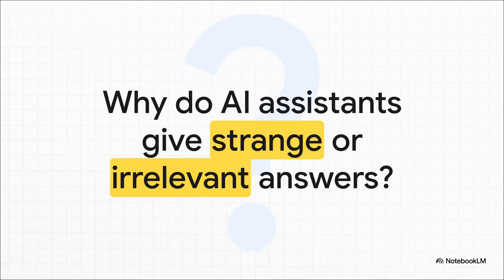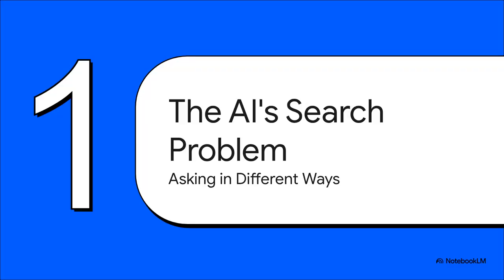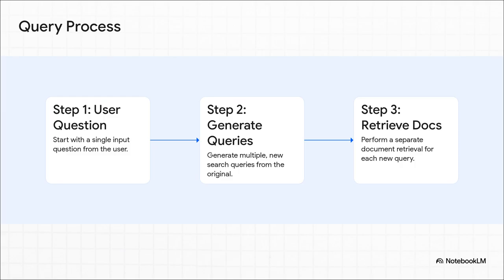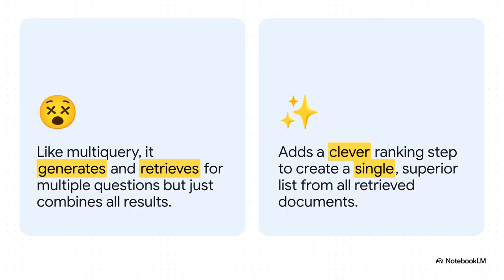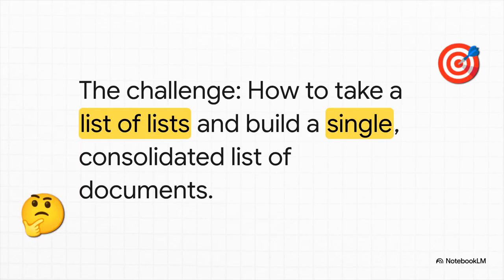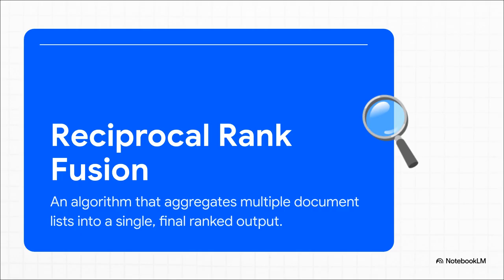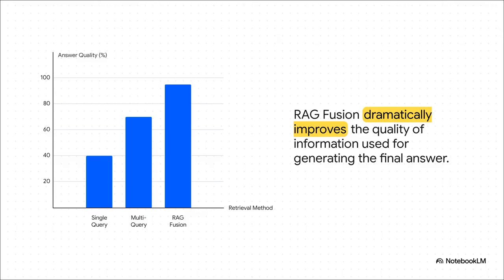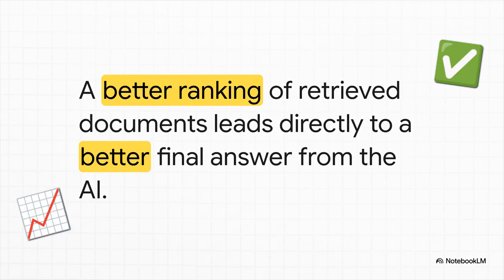Advanced RAG:- Part 6 (RAG Fusion)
Welcome to Part 6 of our advanced RAG series! In this video from the LangChain channel, we move beyond simple query translation and explore a powerful, sophisticated technique called RAG Fusion.

What if you could search for information from multiple perspectives at once and then intelligently combine the results to find the absolute best documents? That's the power of RAG Fusion.

This video breaks down the entire process, showing you how it takes a single user query, rewrites it into several variations, and retrieves documents for each one. Then, using a clever ranking process called Reciprocal Rank Fusion (RRF), it merges all the results to produce a superior, highly relevant list of documents for the LLM.

In this guide (Part 6), you will learn:

What is RAG Fusion? A clear explanation of this advanced retrieval strategy.

The Power of Multiple Queries: How generating and retrieving for different query versions uncovers more relevant information.

Reciprocal Rank Fusion (RRF): Understand how this intelligent ranking algorithm works to combine and prioritize the best documents from all the different search results.

Practical Benefits: Discover how RAG Fusion improves results, especially in complex scenarios like querying across multiple vector stores.

This is a key technique for anyone looking to build a robust, state-of-the-art RAG system that delivers the most accurate context to the Large Language Model.